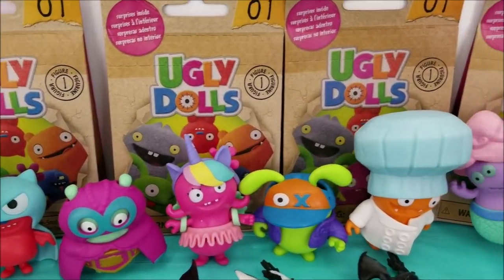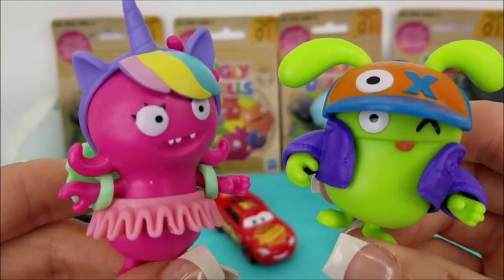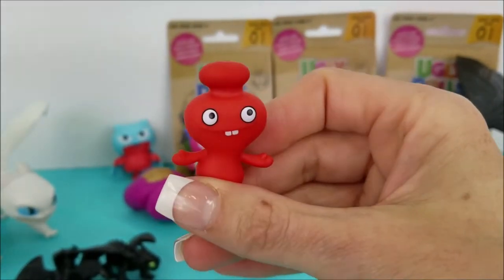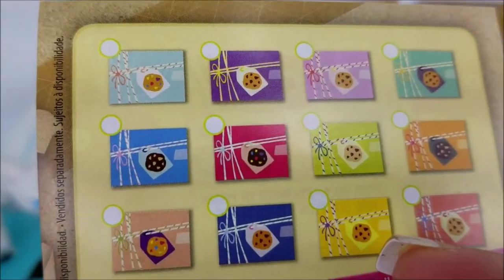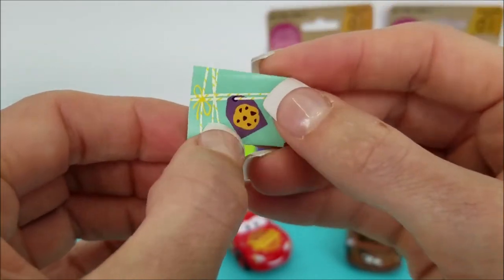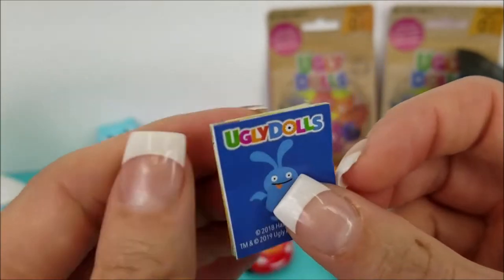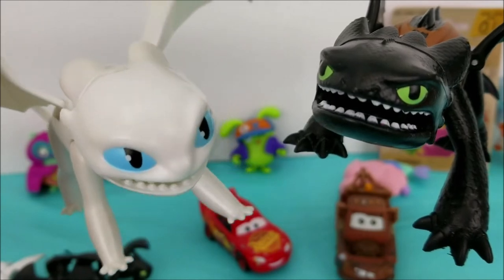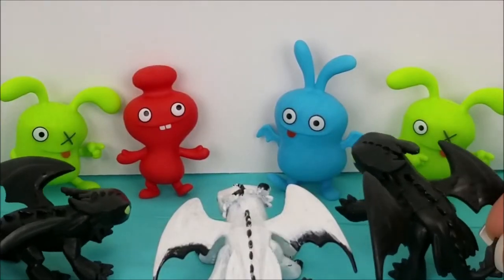UglyDolls Blind Bags Toys Unboxing With How To Train Your Dragon 3 Light Fury, Toothless & Babies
In this video we have so much fun Unboxing these UglyDolls Movie Toy Blind Bags! Joining me are Light Fury, Toothless Night Fury Dragon’s and their babies “Night Lights” from the “How to Train Your Dragon 3, The Hidden World” Movie, Some characters from UglyDolls and my favorite buds from Cars 3, Lightning McQueen and Mater.

If you want to send us fun letters!

Kennewick, WA,
99336

How to Train Your Dragon 3 The Hidden World Light Fury & Toothless Play with Imagineink Magic Marker

How To Train Your Dragon 3 Light Fury, Toothless, Babies, Unbox Barf & Belch Toy Dragon Collection

How To Train Your Dragon 3 Hidden World Toy Set Stormfly & Astrid with Light Fury & LEGO Movie 2

How To Train Your Dragon 3 Hidden World Toy Set with Light Fury & Lego Movie 2

The Lego Movie 2 Book "Awesome Heroes" & The Grinch, Spiderman, Cars 3 Lightning McQueen, PJ Masks